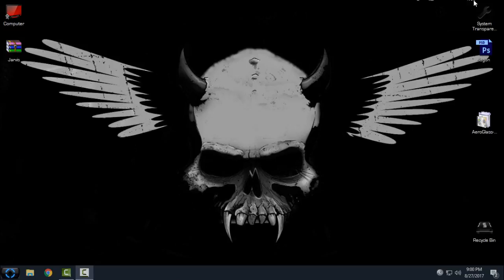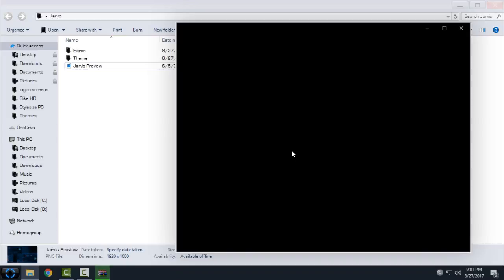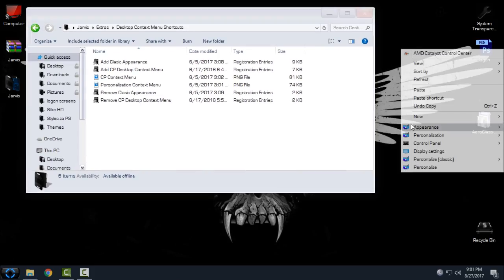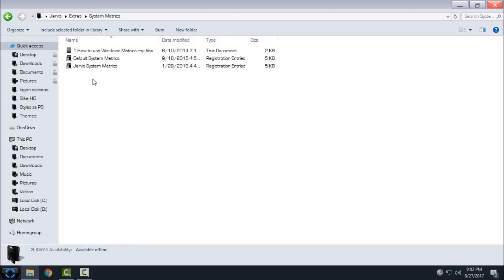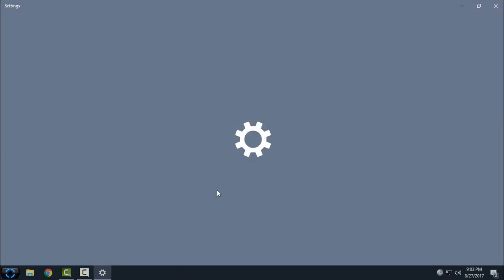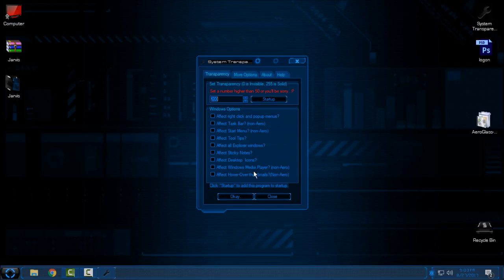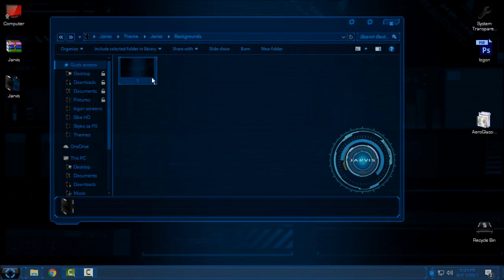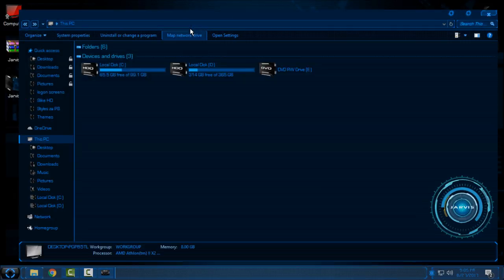Jarvis theme for Windows 10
-Download Theme here for Creators Update: Blade for Windows 10 Anniversary Update Redstone 1

CREDITS:
Theme Credits
-Mr GRiM

ICONS Credits to Mr GRiM